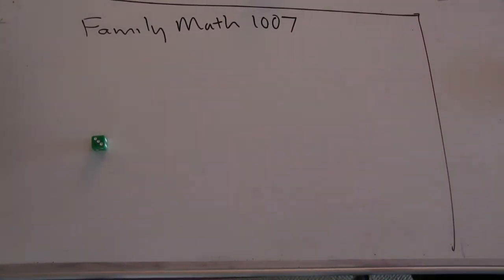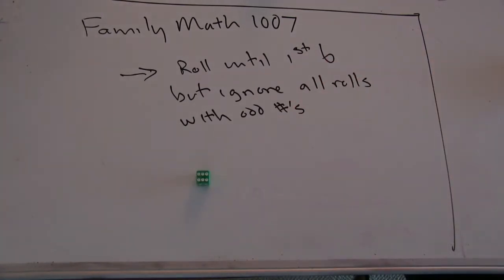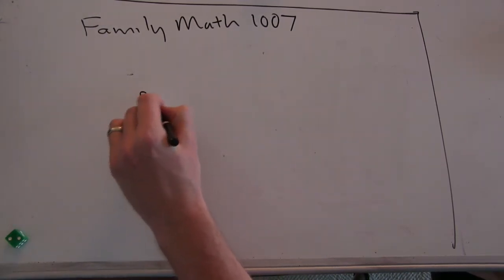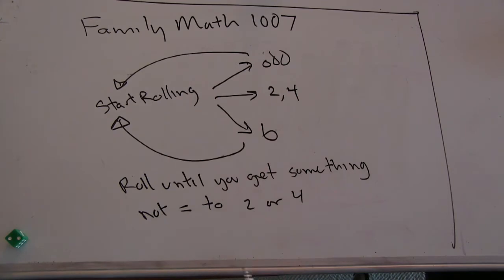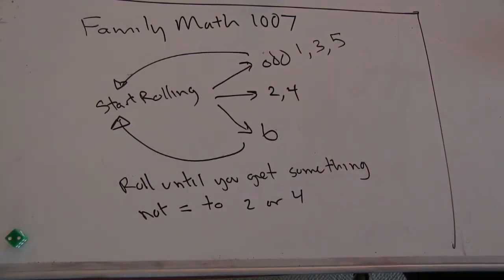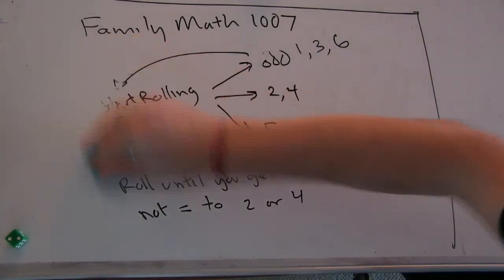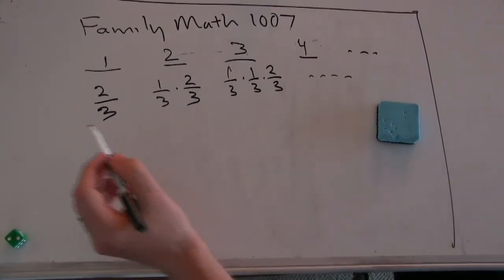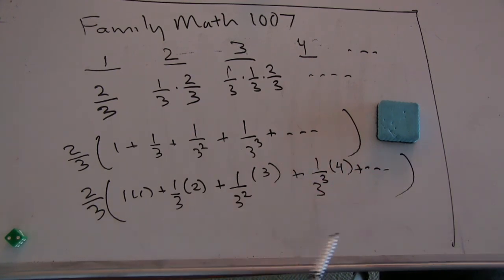FamilyMath1007a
1/4 of diving deeper in the math behind Elchanan Mossel's interesting dice probability problem.